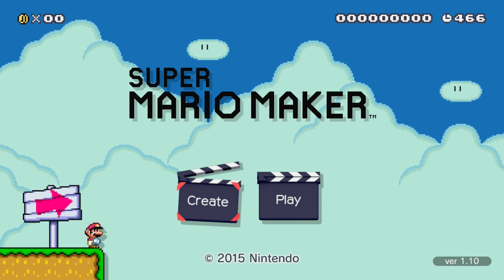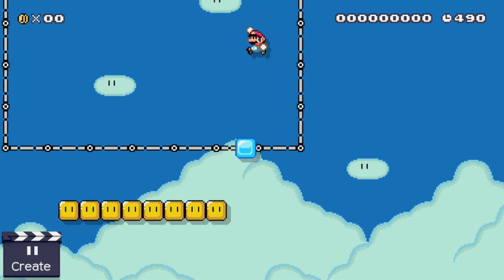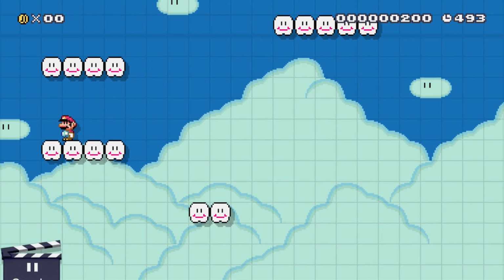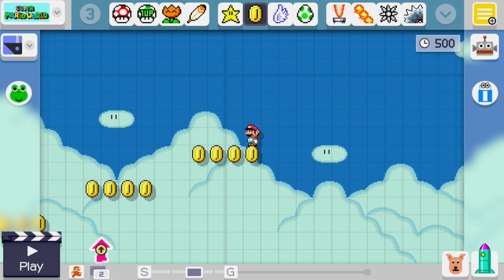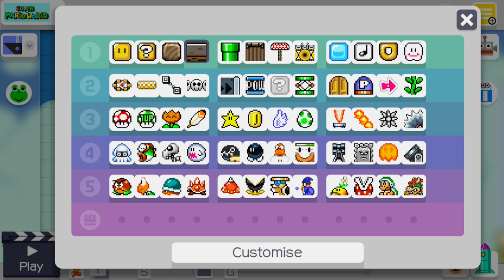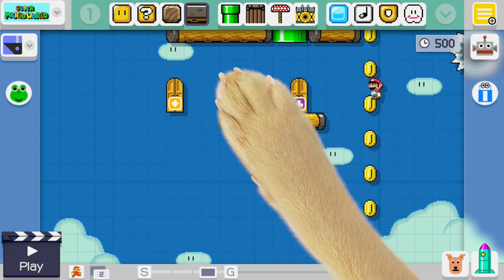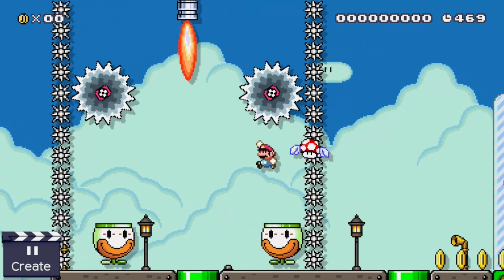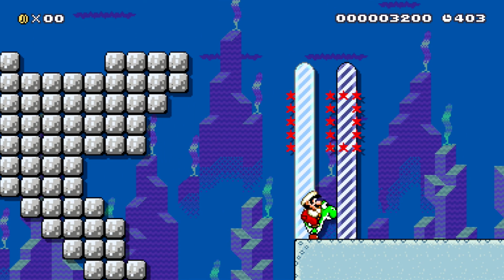Super Mario Maker - Up And Up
In this video I will make a level for Choo Choo and play a level he has made for me.